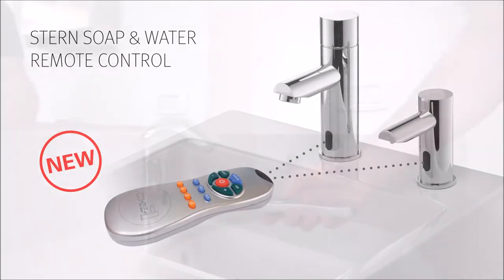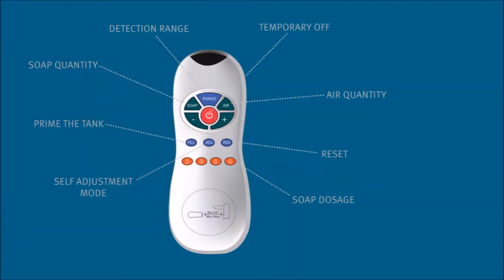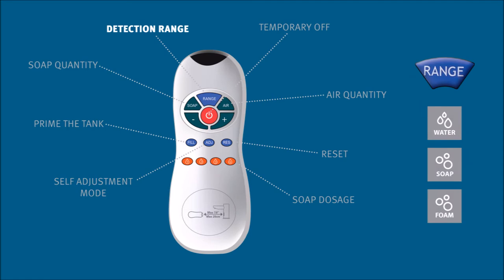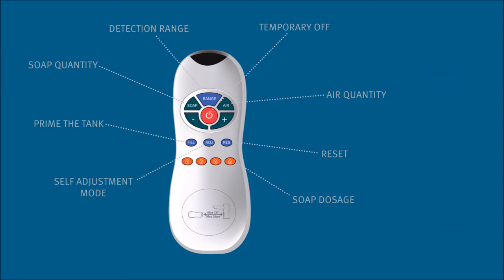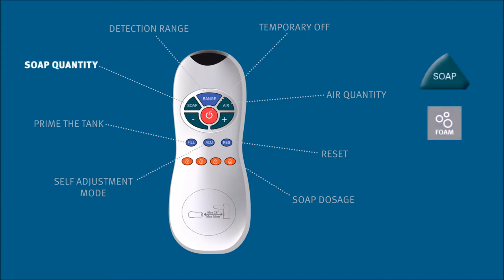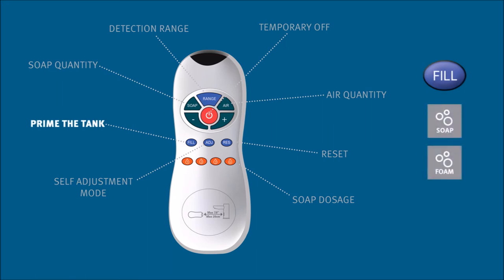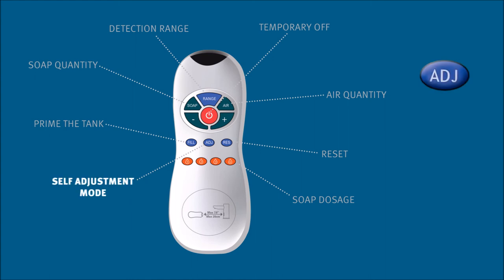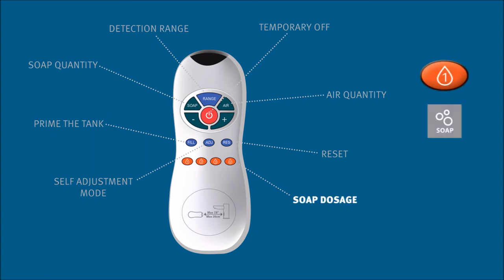Introducing the Soap & Water Remote Control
Discover the benefits of customizing Stern Touch-Free Faucets and Soap Dispensers with one remote control.